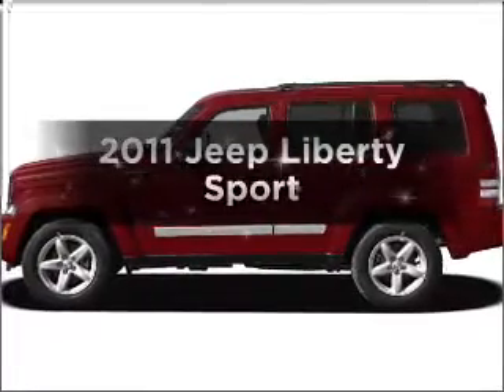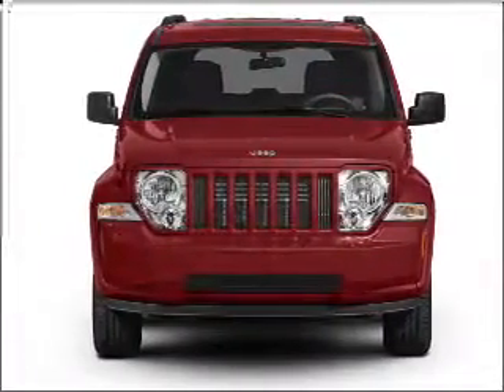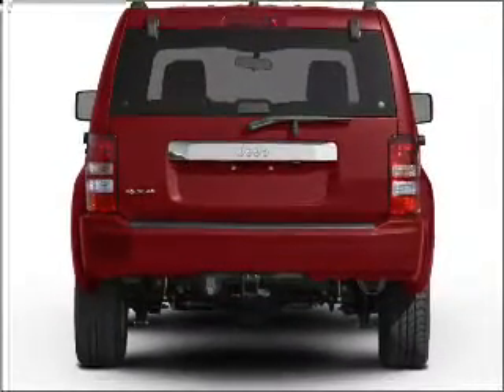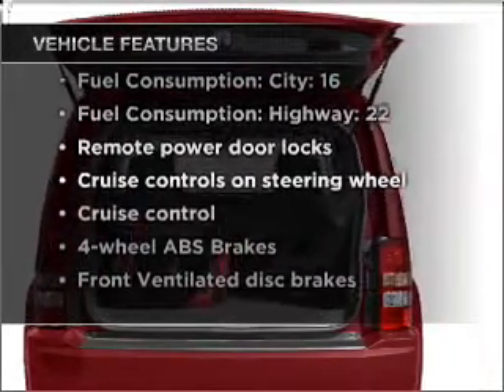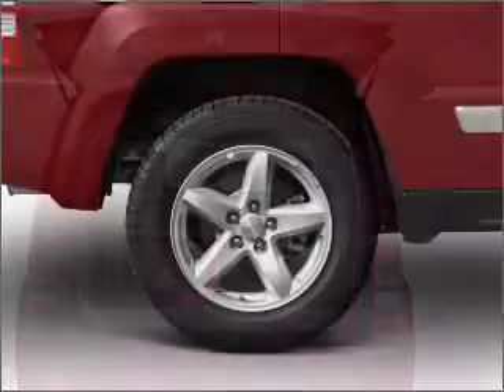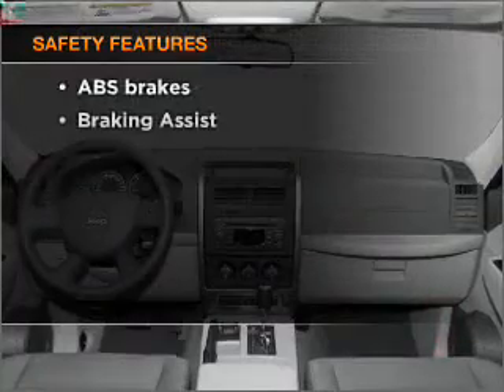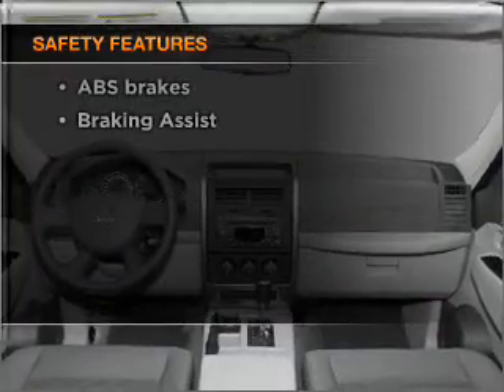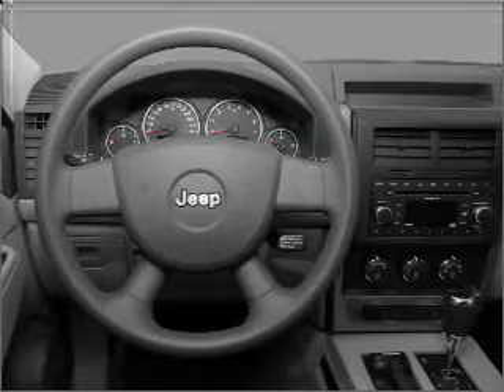2011 Jeep Liberty - Little Rock AR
Year: 2011
Make: Jeep
Model: Liberty
Trim: Sport
Engine: 3.7 liter 6 cylinder 12 valve
Transmission: 4-Speed Automatic
Color: Bright White Clearcoat
Mileage:
Address:
4600 South University Ave